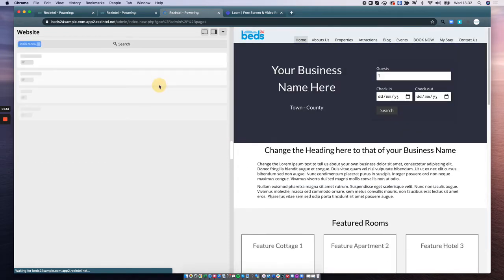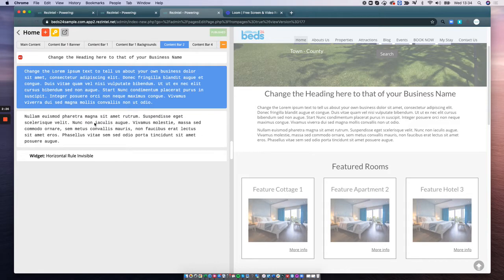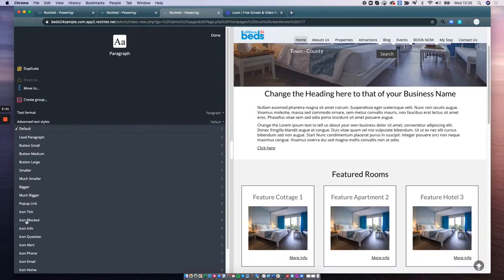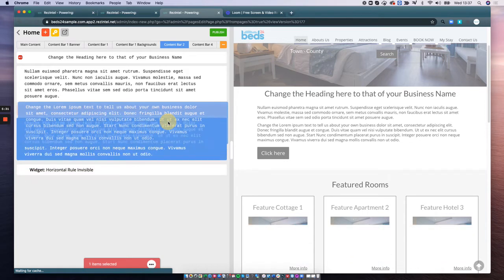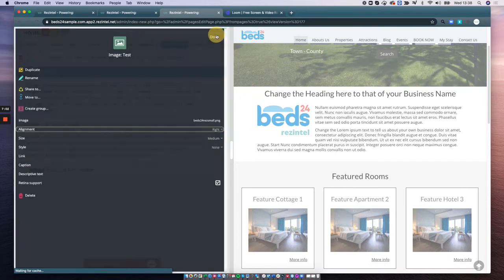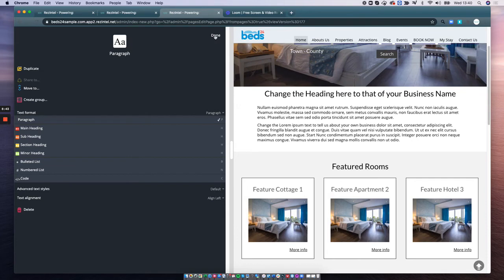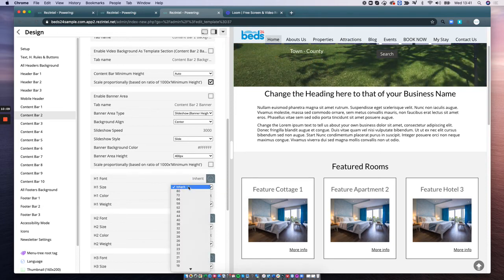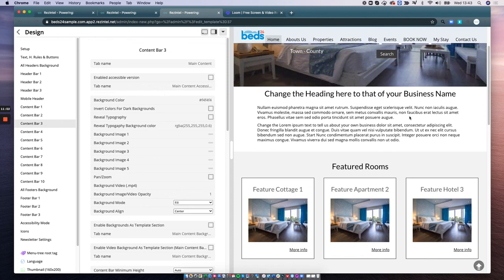Video 4 - How to Edit Text within RezIntel SItebuilder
This video explains how to use the text editor within your RezIntel SItebuilder Website